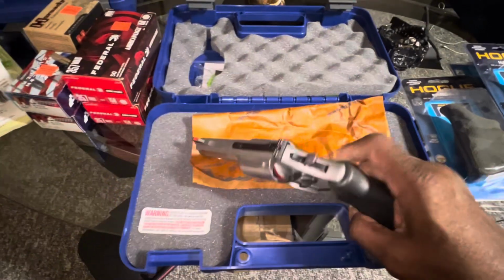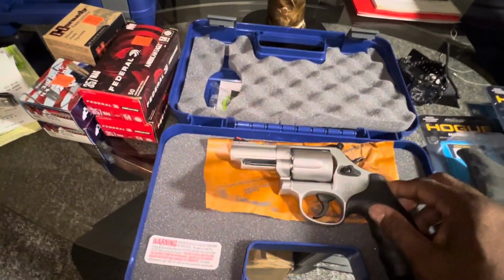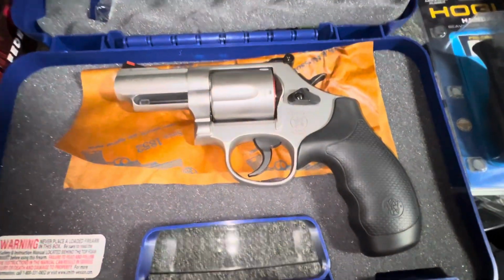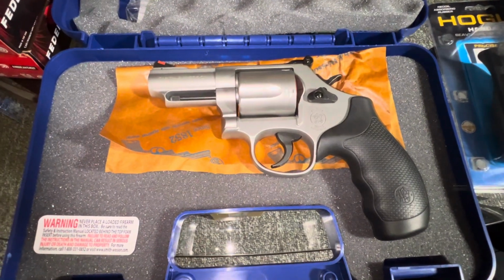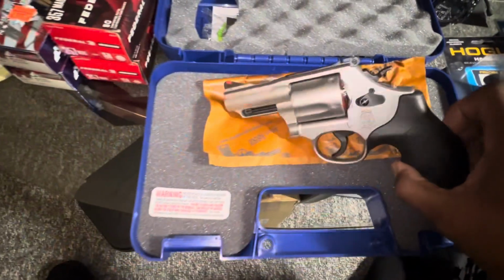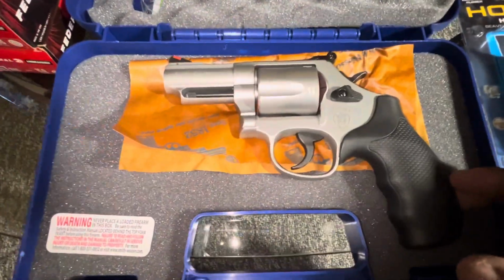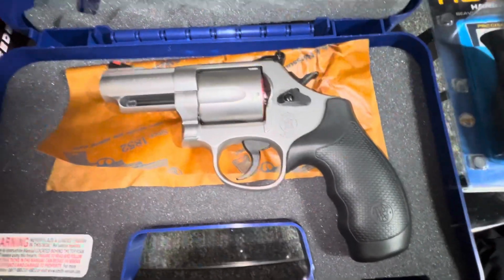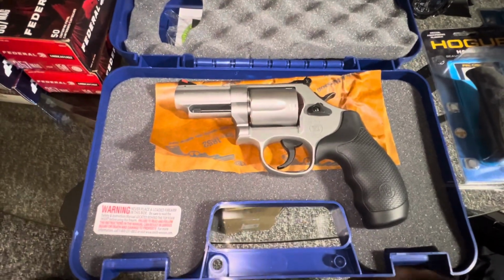Smith And Wesson model 69 combat 44 magnum✌🏾&❤️